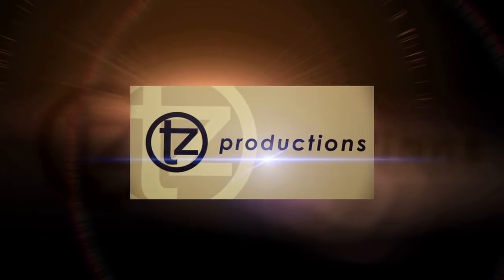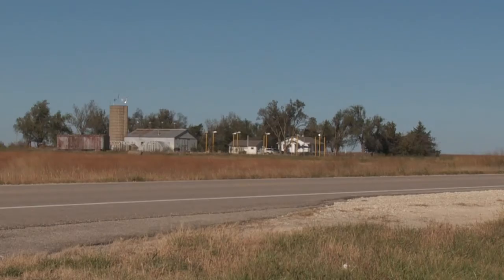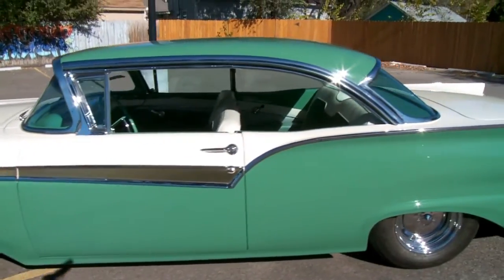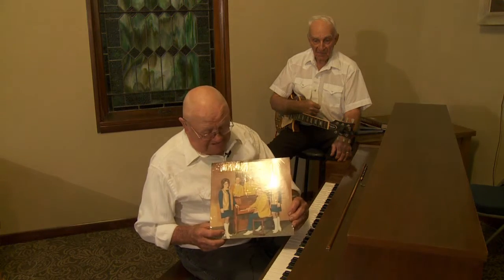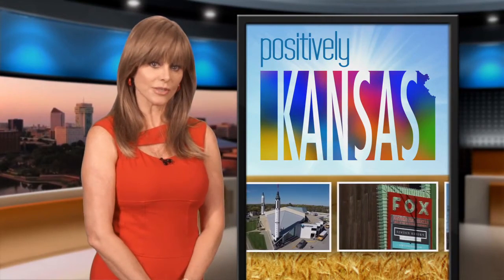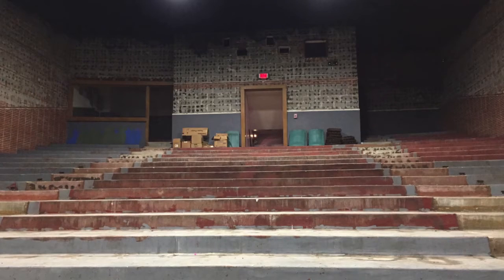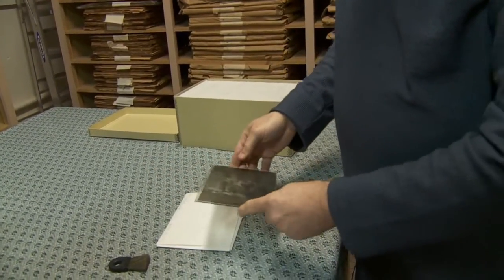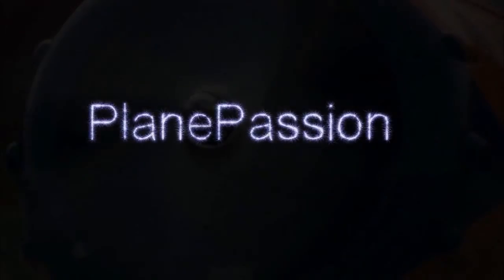Positively Kansas Episode 1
Learn about the people, places and things that make Kansas a unique and special place. Each episode features stories that uplift, encourage and inspire all of us to reach for the stars and make the world a better place.